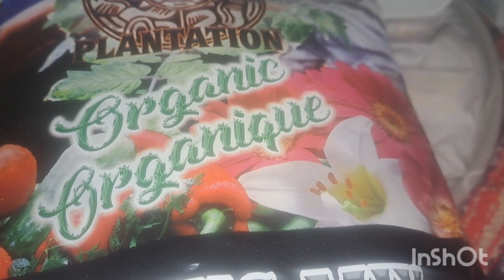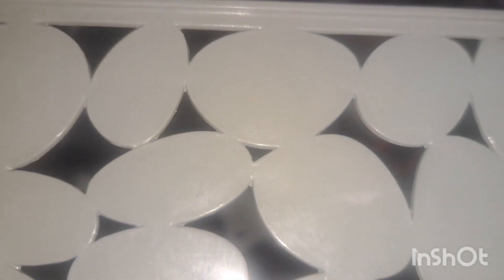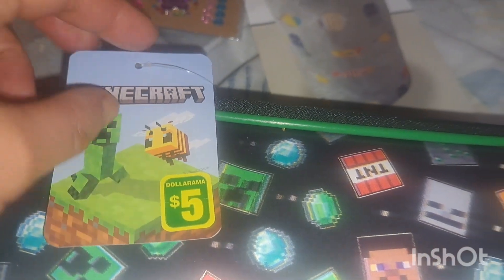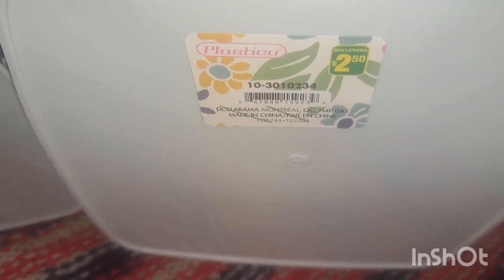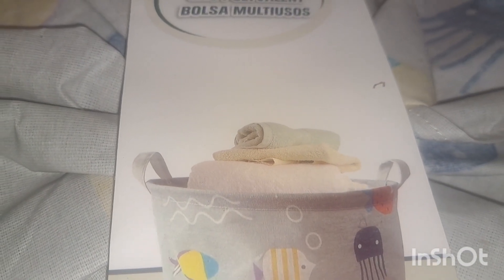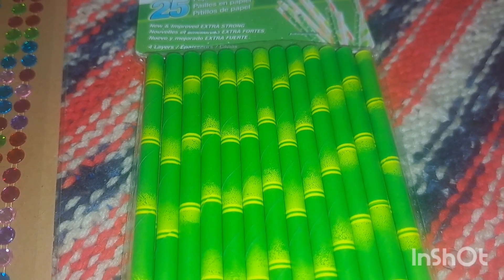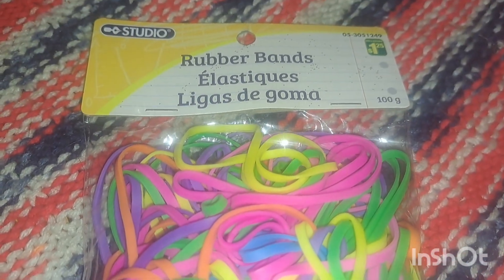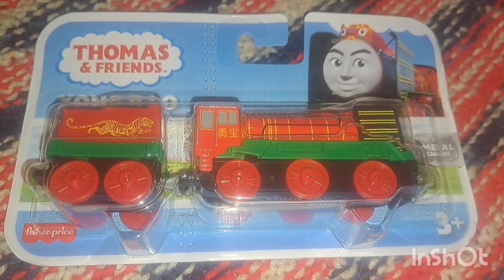Dollarama Haul 💚 #8 P1 New Finds